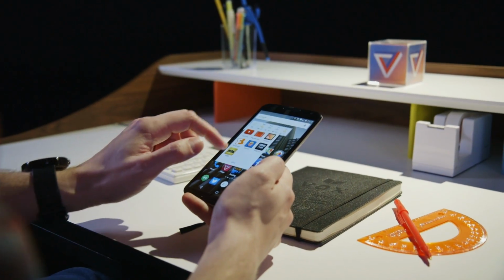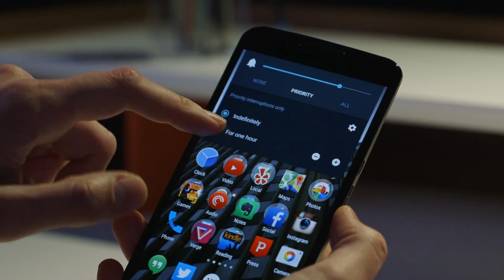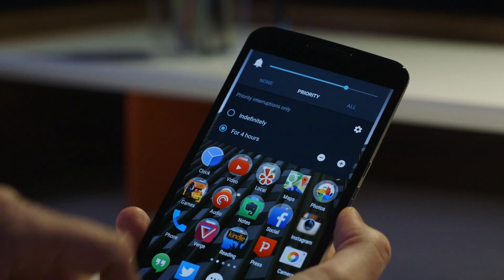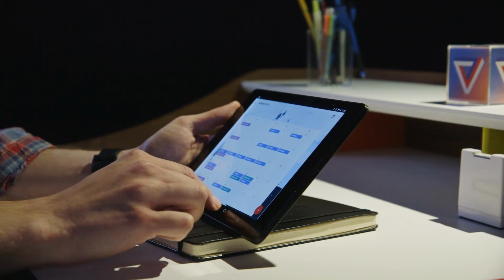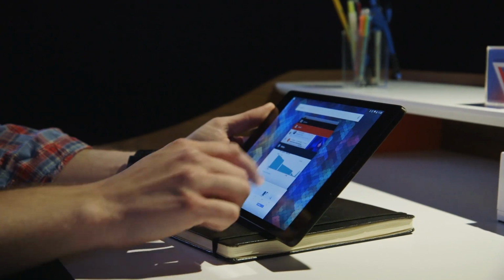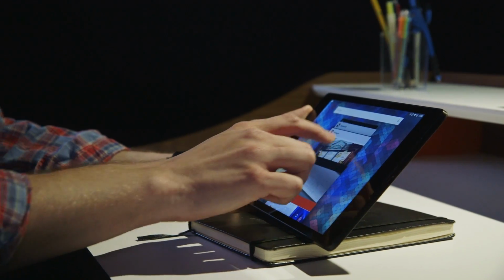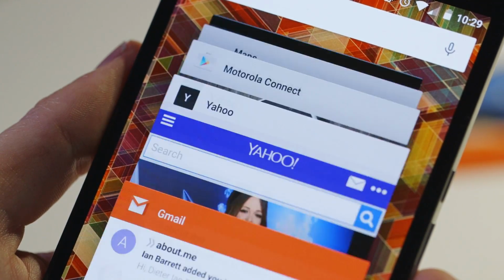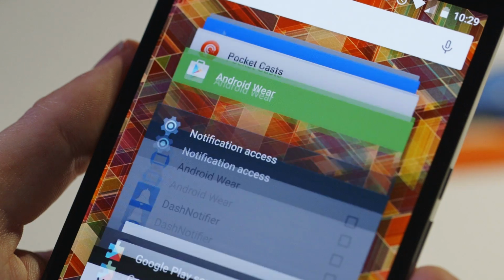Android 5.0 Lollipop Review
The Verge reviews Android 5.0 Lollipop, including its new features and the big visual overhaul known as "material design."